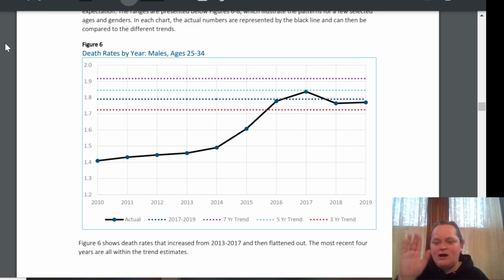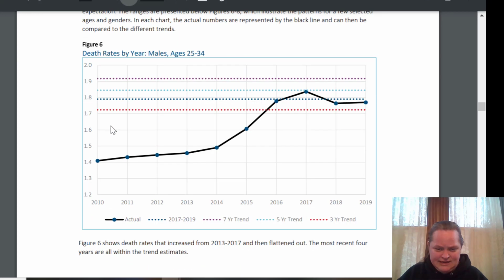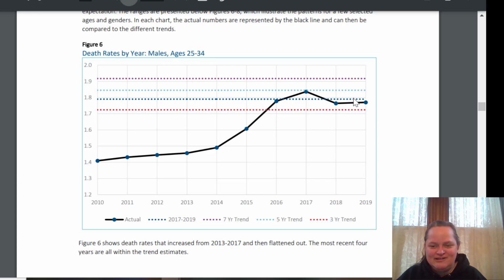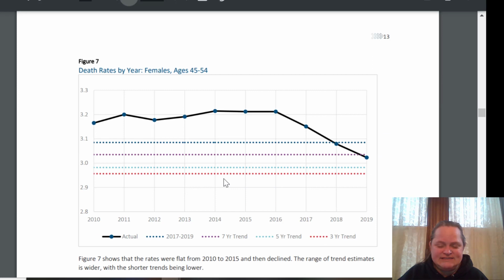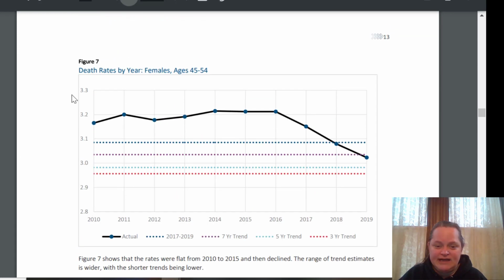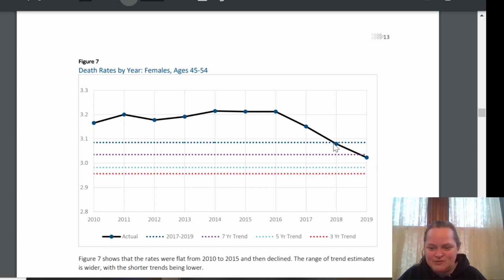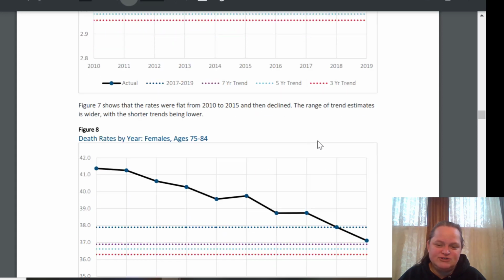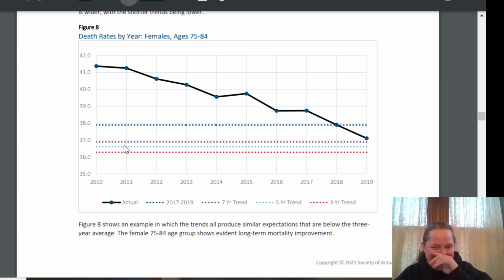On trending death rates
Looking more closely at the issue of trending death rates for a baseline expected death rate

Using the recent Society of Actuaries report on excess mortality for the U.S. in 2020: